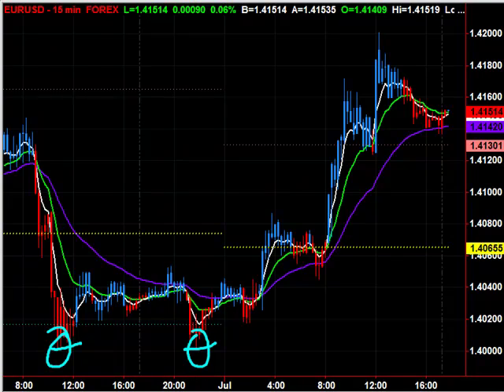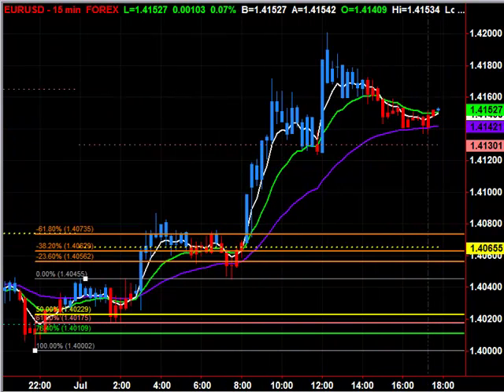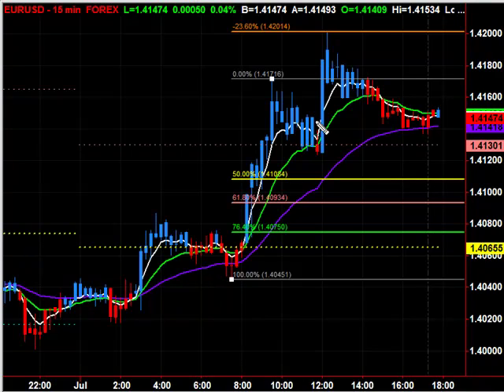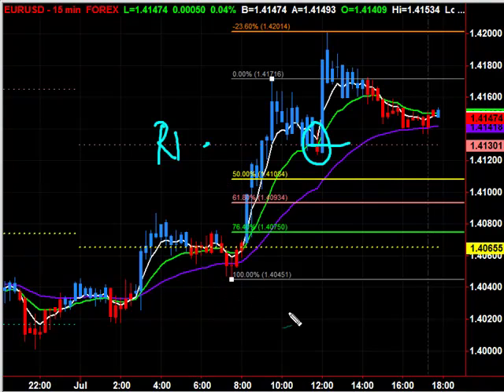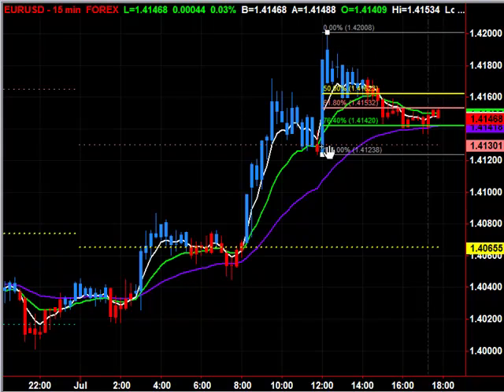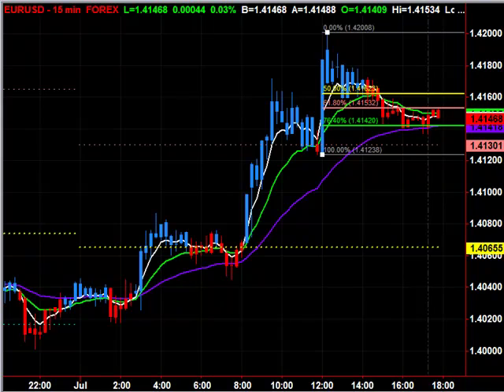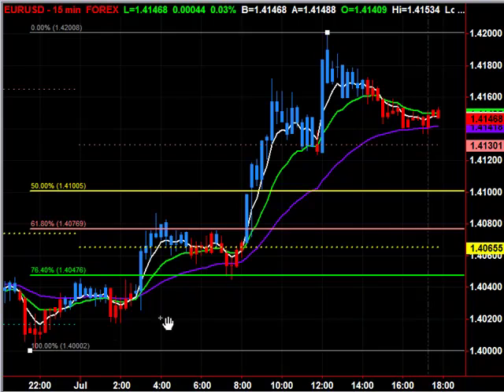EURUSD Fibonacci basics using Fibs, Pivots, and EMA's to Trade Forex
Forex  Fibonacci basics using Fibs, Pivots, and EMA's to Trade Forex